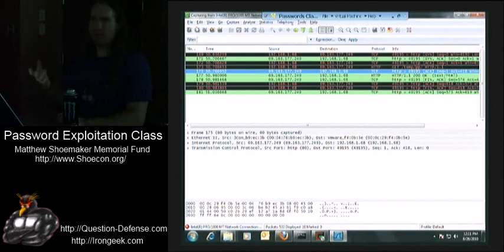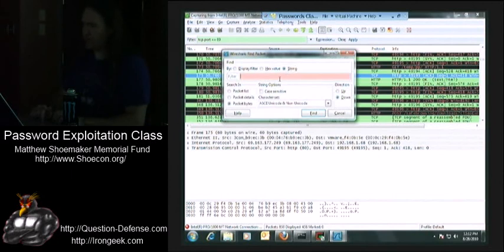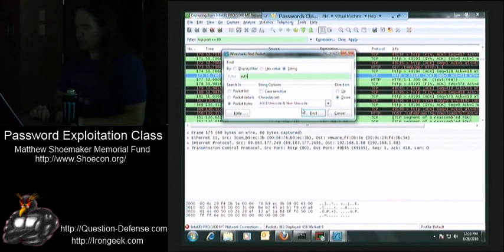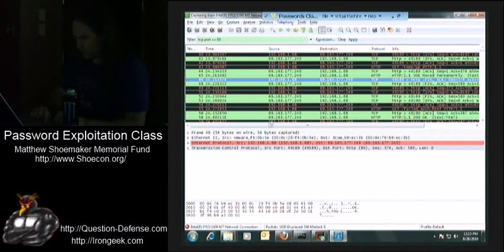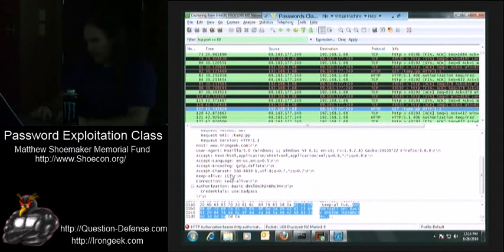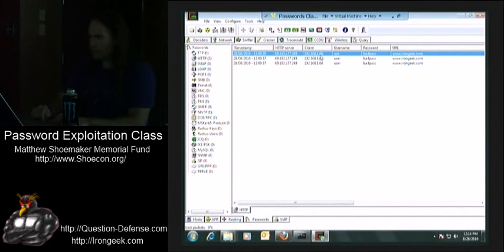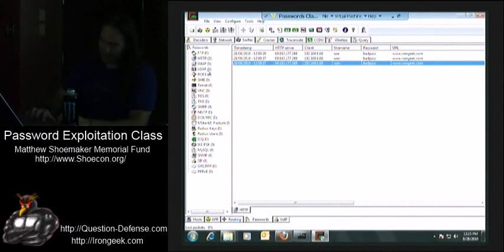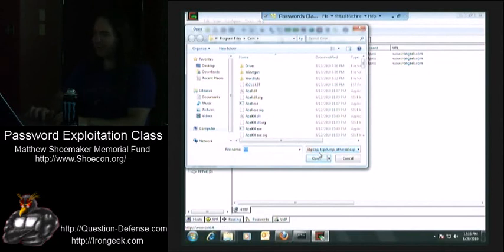Password Exploitation Class: Part 1: Why exploit local passwords 9/9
Clip 9/9

Part 1: Topics include: Why exploit local passwords?, Scenario:Imaged Systems, Grabbing local passwords, Hash Examples, Great Resources, Platforms  Used: Ubuntu, Backtrack, UBCD4Win, Windows